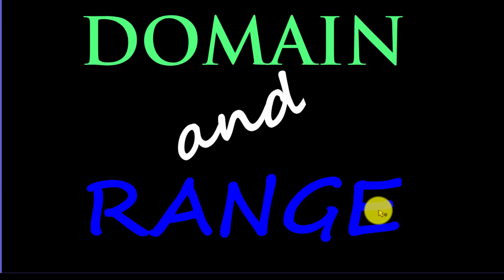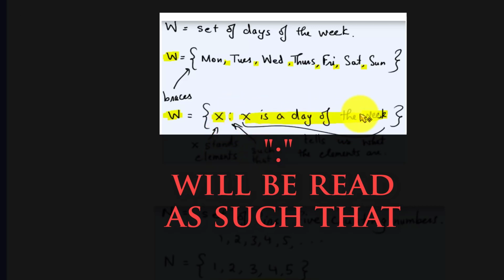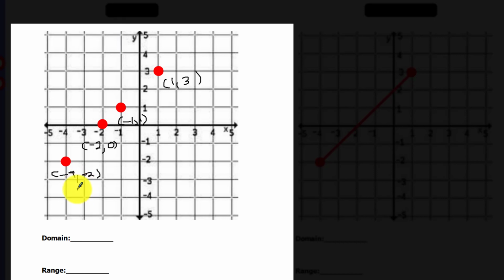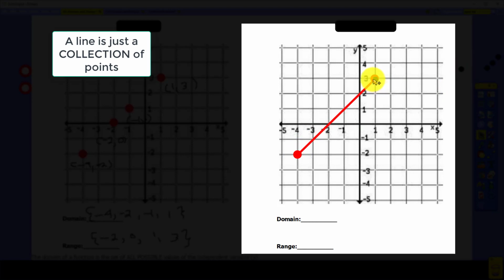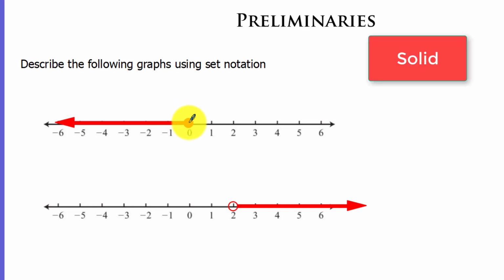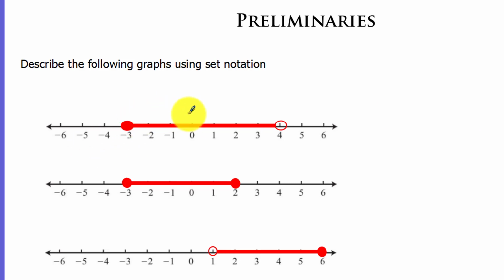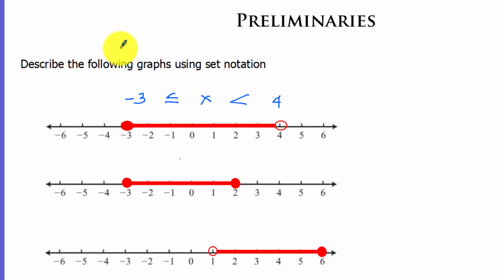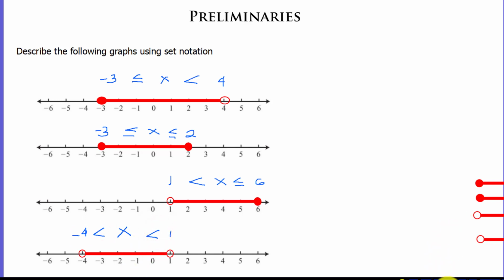7.3 Domain and Range